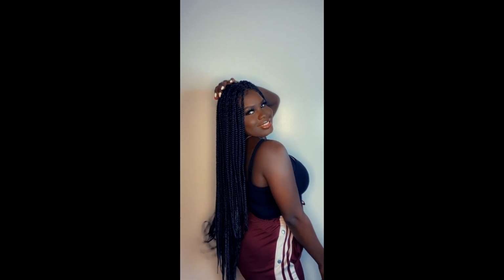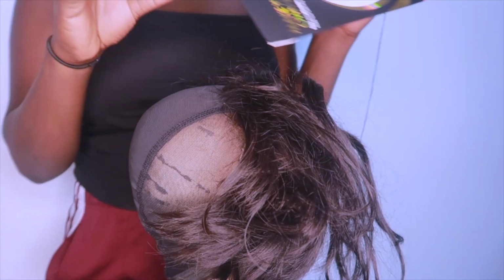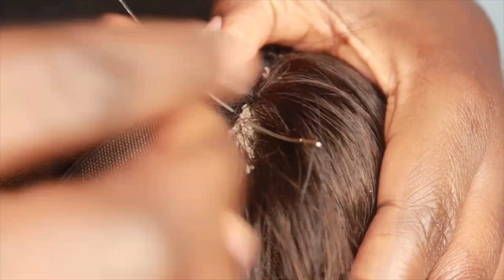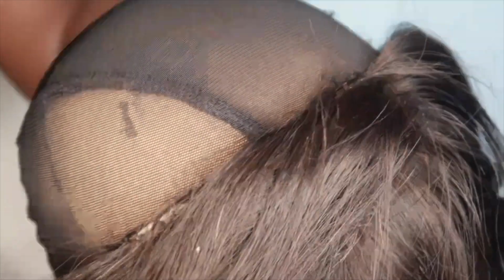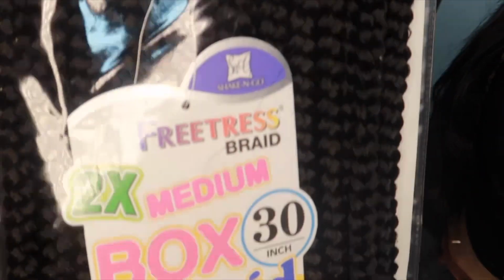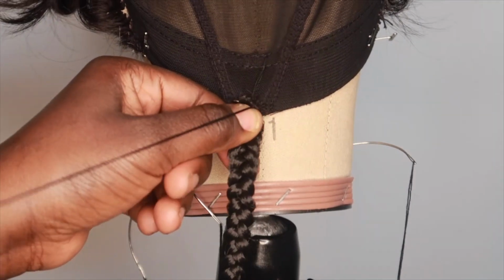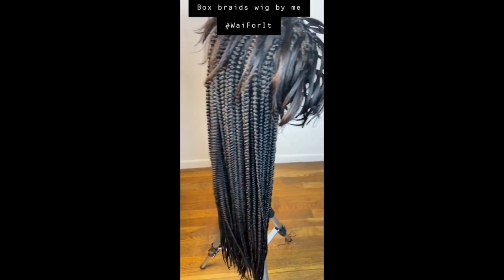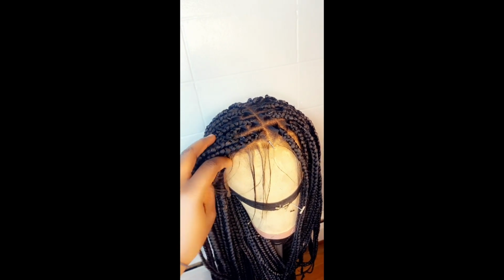DIY: How to Make a Box Braids Wig for Beginners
Items Used:
JAM Holding Gel
Dome wig cap (mesh)
Crochet Box Braids - 3 packs of Freetress 30''
X-Pression Supreme Hair - Pre-Stretch 60'' (only used 1pck and a half)